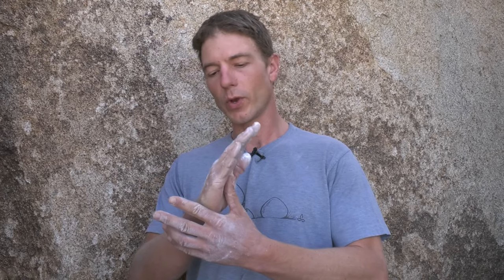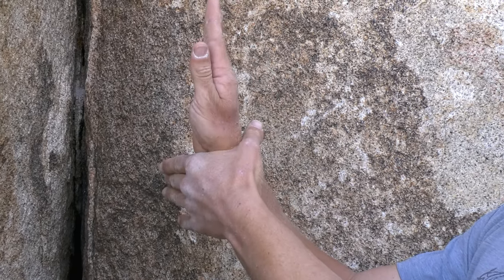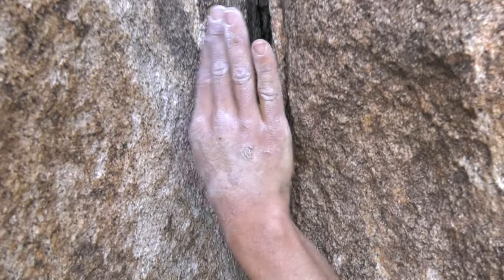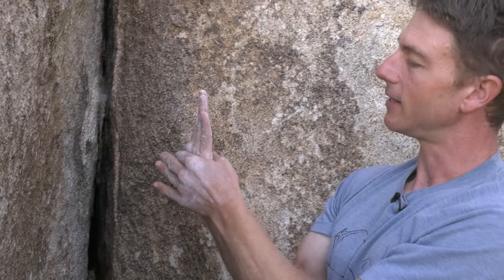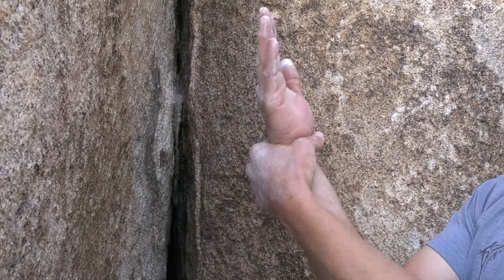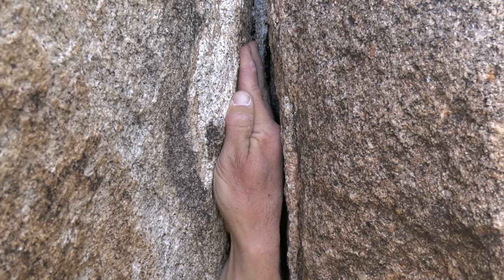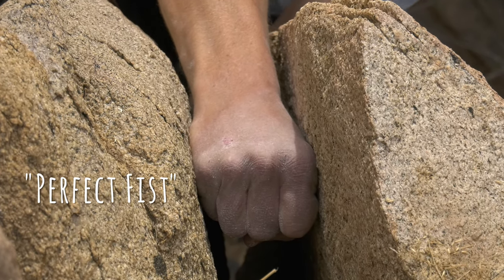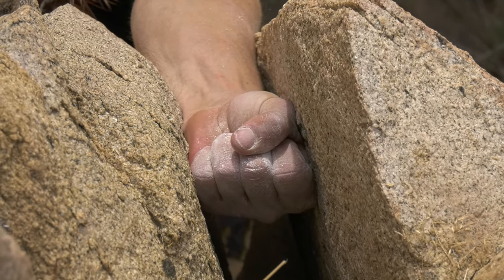Crack Climbing: Jamming Hands and Fists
Crack Climbing Technique: Jamming Hands and Fists in Rock Climbing and Bouldering

About this video:
4 types of hand/fist jams for crack climbing:
- Perfect Hand Jam
- Thin Hand Jam
- Cupped Hand
- Perfect Fist